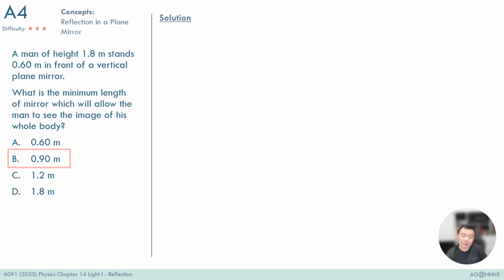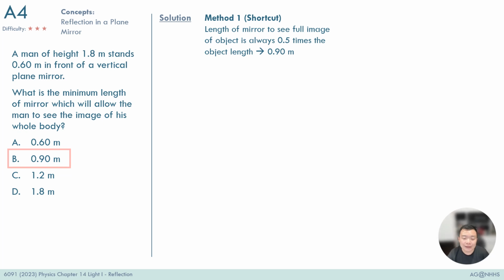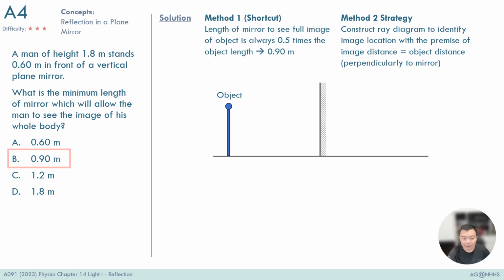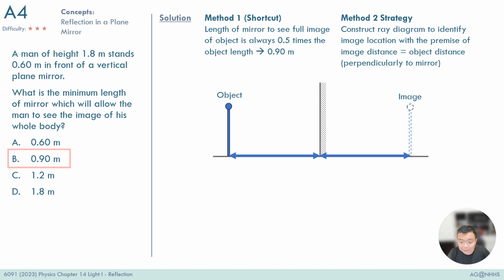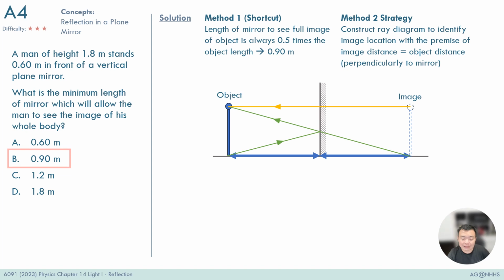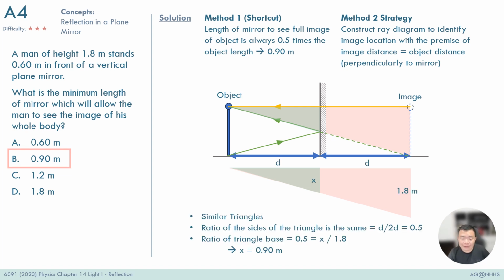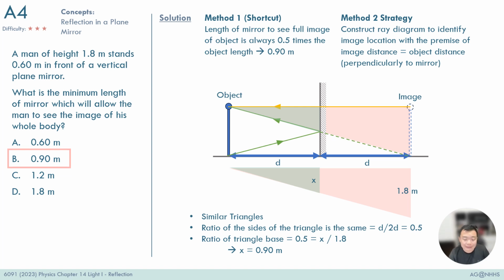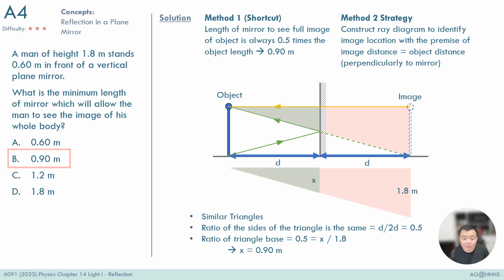Light Reflection WS MCQ 04